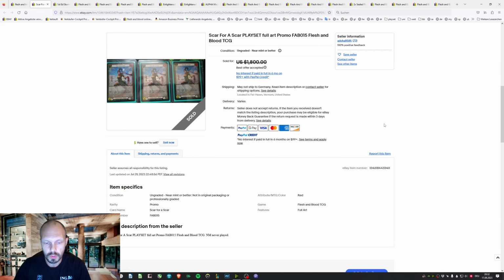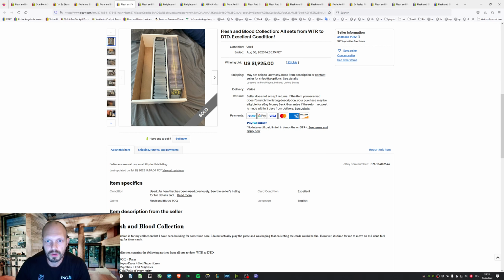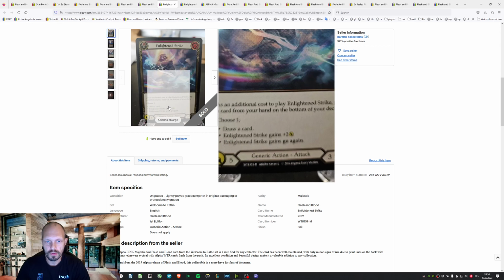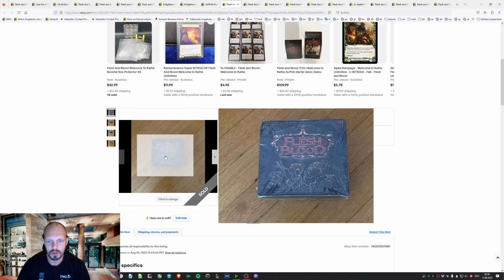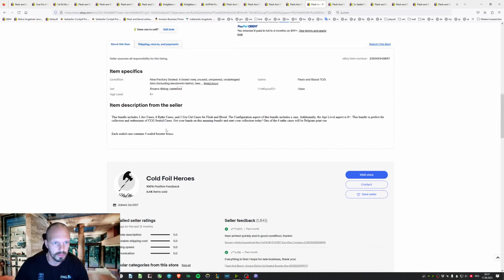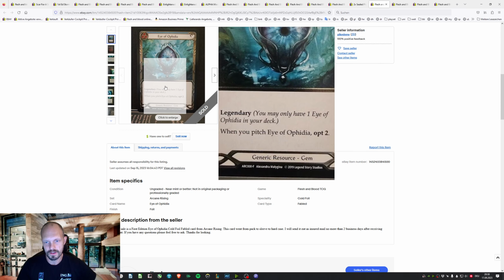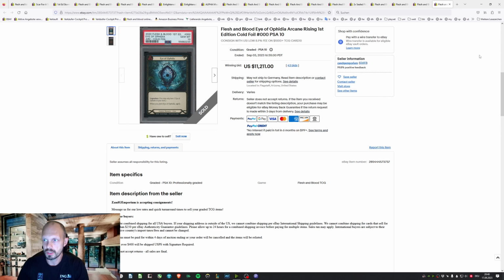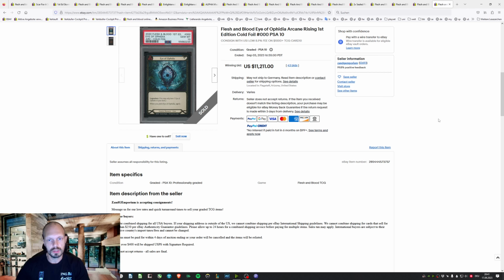top flesh and blood auctions on ebay. fabtcg 09/2023.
✌️ lets look at the recent ebay-auctions worldwide.
ophidia time. enjoy.

THANX for the first patreons: FaB Bobby, Roy Lewis, Jeroen, Milan, Ulek, NotThisGuyAgain, Alex Espinoza, Francesco Chessari, Kuba Khorne Immortal, Andreas R.

❤️ i hope you like the video and have a good time as well as it gives some valuable thoughts.

collecting cards since 1990, selling since 2001, i am mainly focusing on flesh and blood right now.